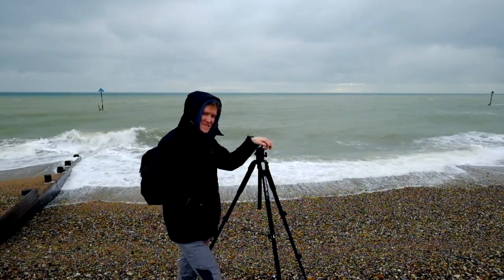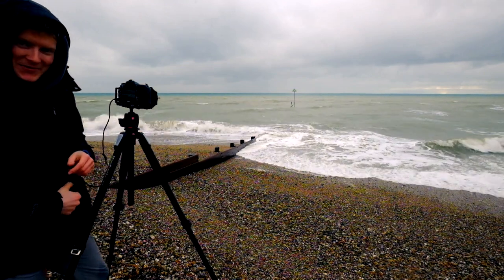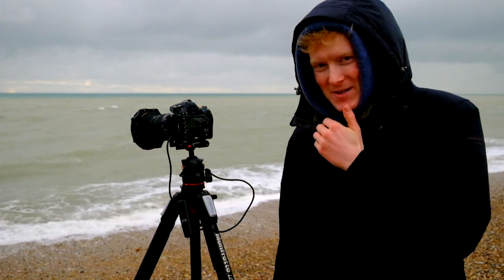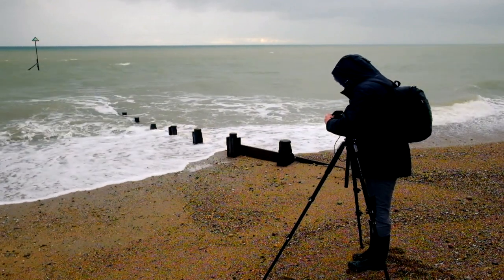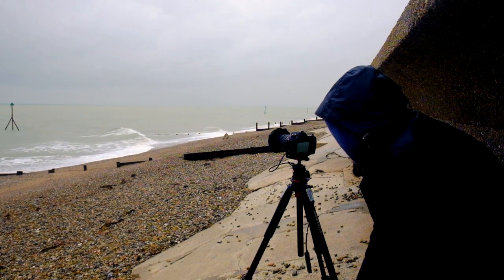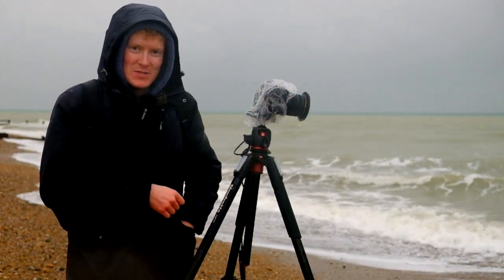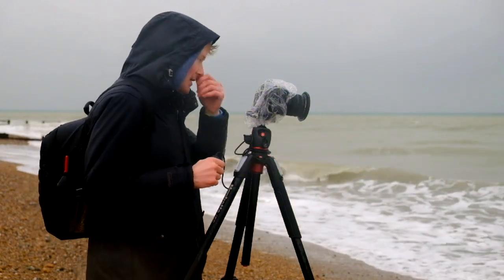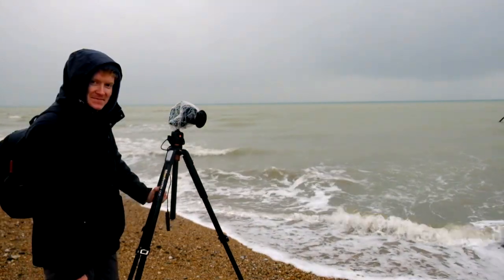It's All Good Fun | Landscape Photography | Moody Seascapes in West Sussex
On my travels this week I head down to the south coast at Selsey in West Sussex. With conditions tricky to say the least, I try to make the most of the foreboding skies and capture some moody seascapes!